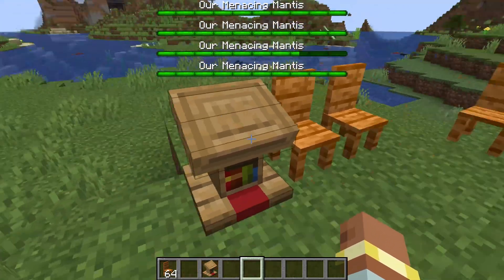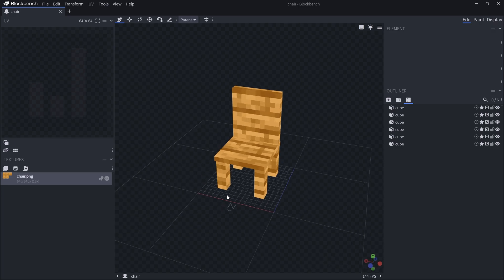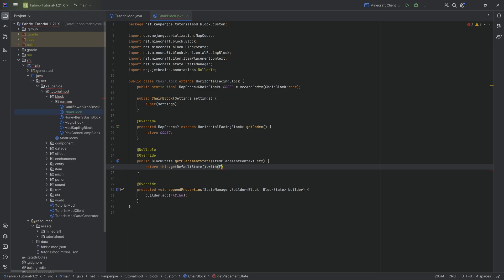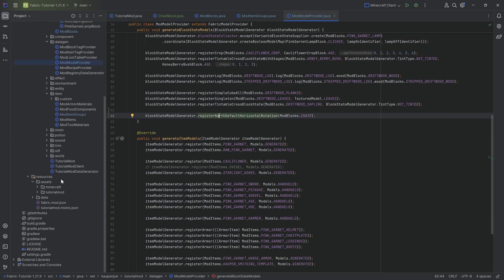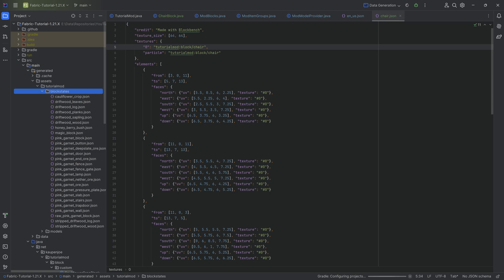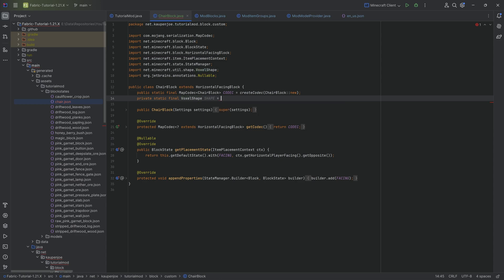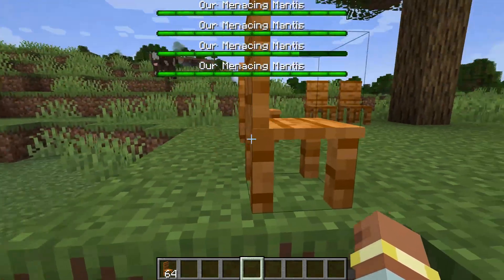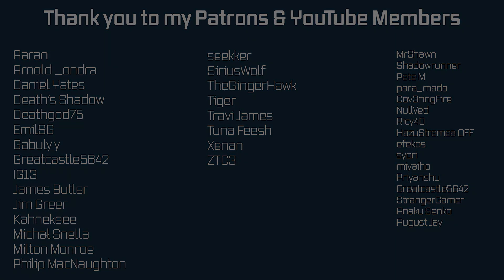Fabric Modding Tutorial - Minecraft 1.21.1: Custom Block Models | #45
In this Minecraft Modding Tutorial, we are adding Custom Block Models to Minecraft 1.21.1 with Fabric.

== COMPATIBILITY ==
✅ Compatible with 1.21.1
❗MIGHT be Compatible with 1.21.2+